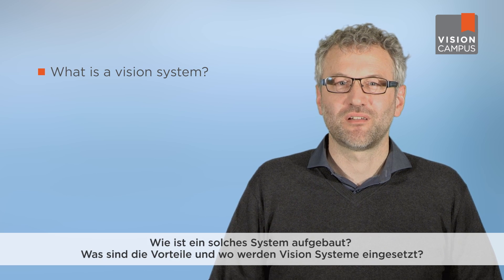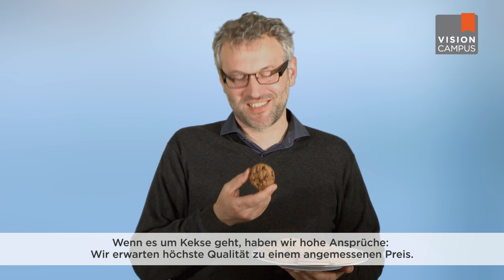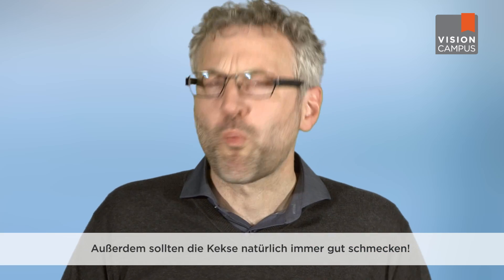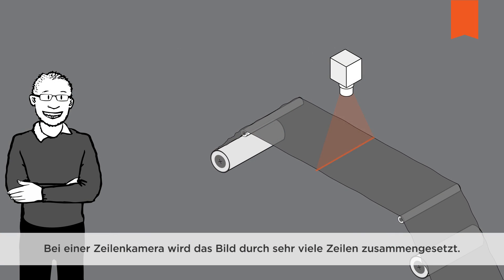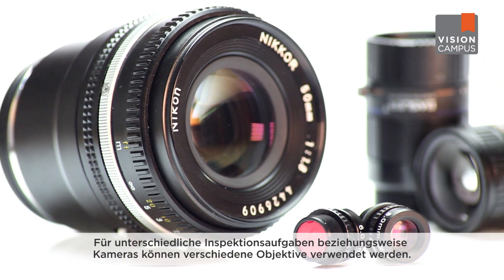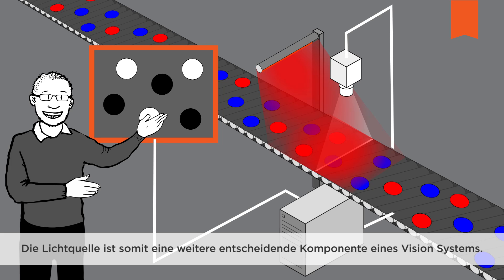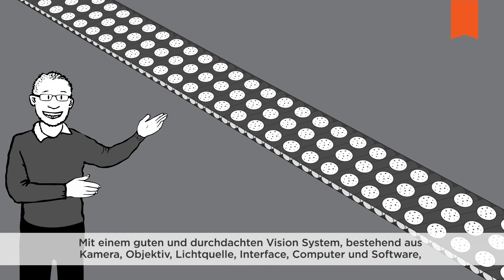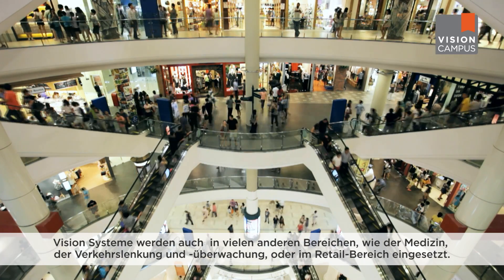Was ist ein Vision System? — Vision Campus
Ein Vision System besteht aus viel mehr als „nur“ einer Kamera.
In diesem Video stellen wir Ihnen die einzelnen Komponenten kurz vor. Um das Video ohne Untertitel zu sehen, klicken Sie

In der industriellen Bildverarbeitung wird mehr als nur eine Kamera benötigt, um verschiedene Aufgaben wie zum Beispiel die Qualitätskontrolle oder das Sortieren von Lebensmitteln zu bewältigen. Für solche Aufgaben brauchen Sie ein umfangreiches Bildverarbeitungssystem, auch Vision System genannt.
Die Kamera ist das Herzstück des Vision Systems, dennoch spielen auch die anderen Komponenten im System eine wichtige Rolle. Anhand eines Kekses wollen wir Ihnen genauer erklären, wie ein Vision System arbeitet. Lassen Sie sich überraschen.
Unser Experte Thies Moeller erklärt die wichtigsten Komponenten eines solchen Systems und beschreibt, wie es aufgebaut ist und welche Vorteile es bringt.

finden Sie noch mehr zum Thema Vision Technologie. Wenn Sie beispielsweise wissen möchten, wie eine digitale Industriekamera überhaupt funktioniert oder wenn Sie sich nicht sicher sind, welche Kamera zu Ihrem Vision System passt, finden Sie dort die Antworten. Ergänzend zu diesem Video können Sie sich in diesem Artikel über die Grundlagen von Bildverarbeitungssystem informieren